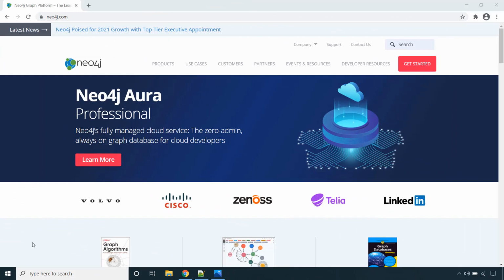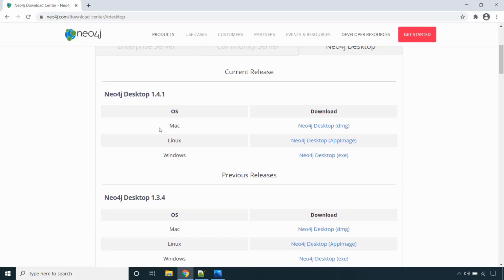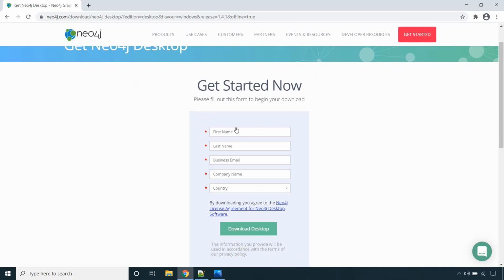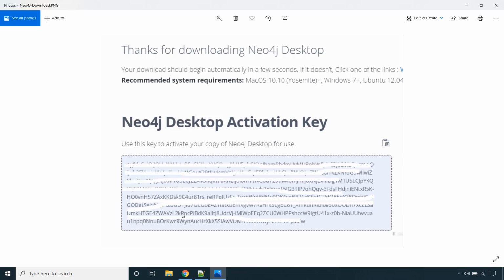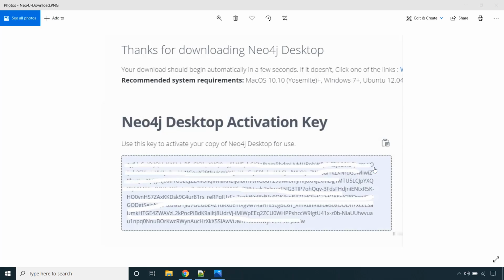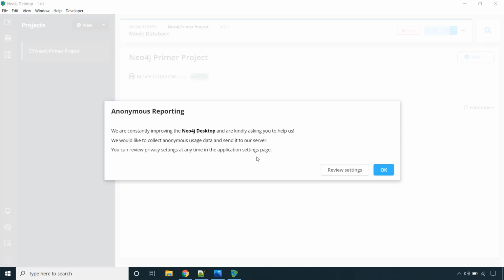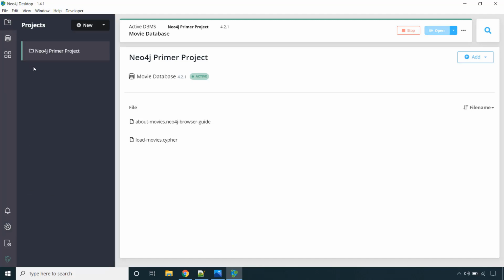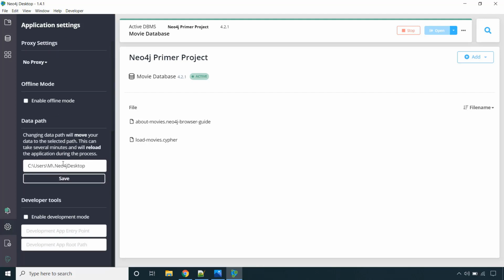Neo4j Installation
In this video we will see how to install Neo4j desktop ?